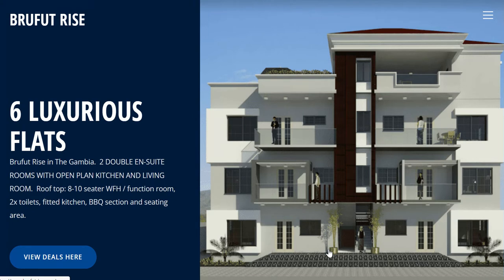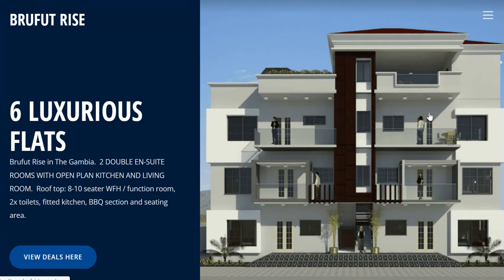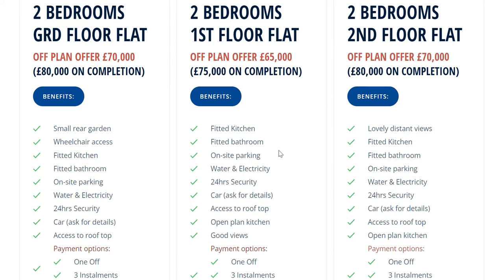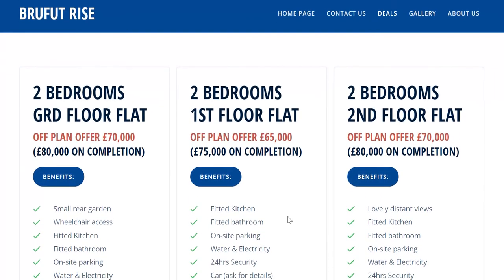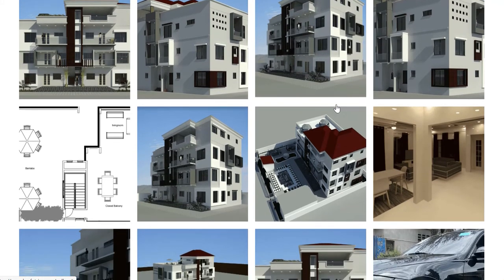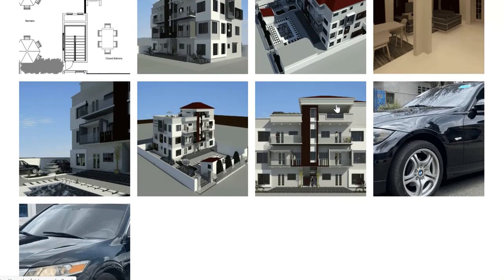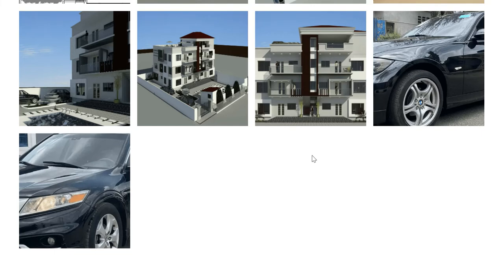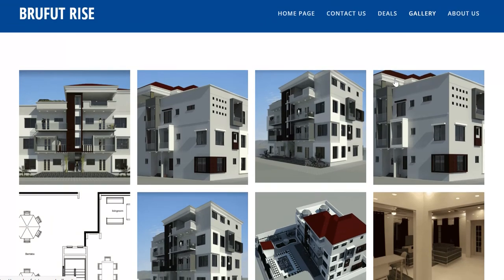Gambia - Properties in Gambia - Brufut Rise - 6 Flats for sale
My Teams call on 6 flats for sale in Brufut. Lovely area and close to the seaside.